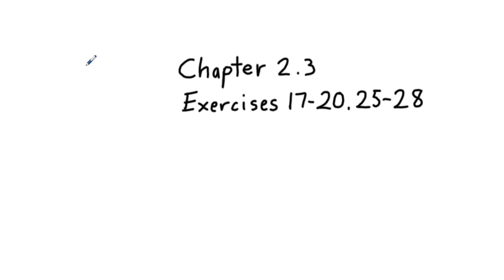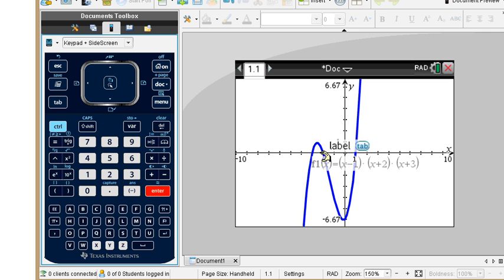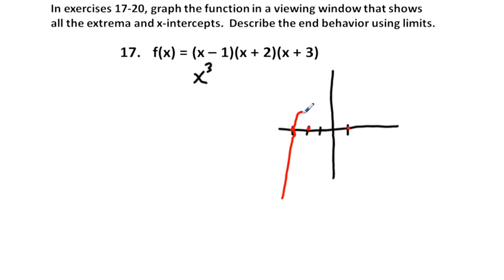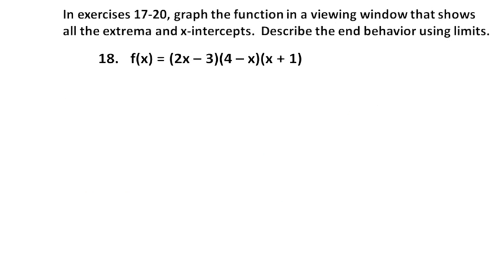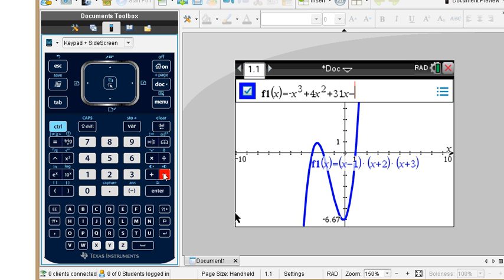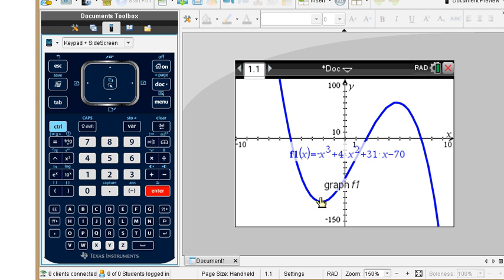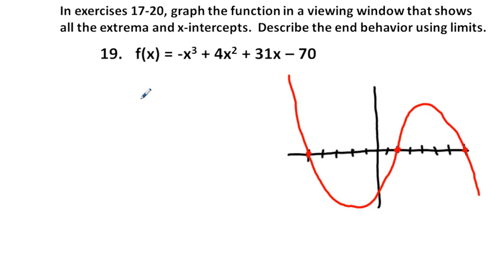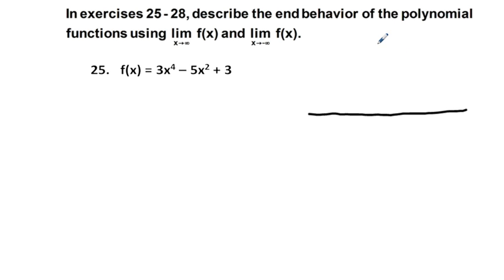Precalculus Chapter 2.3 Exercises 17-20, 25-28, Graph Polynomial Functions and Describe End Behavior